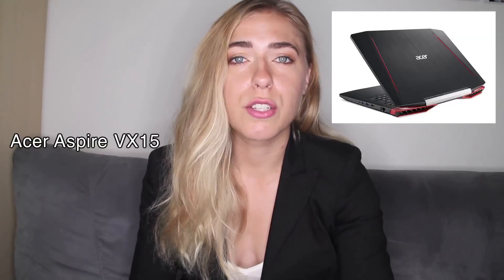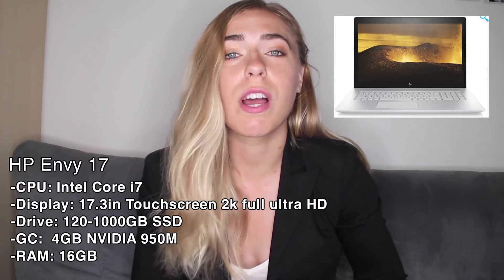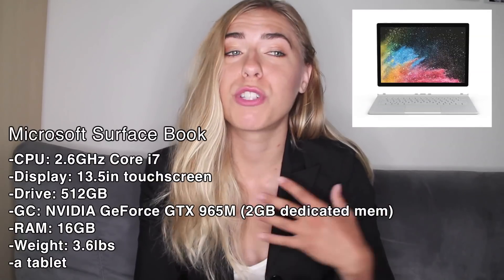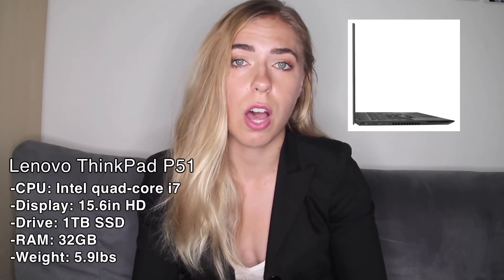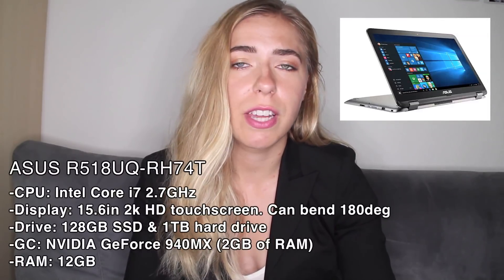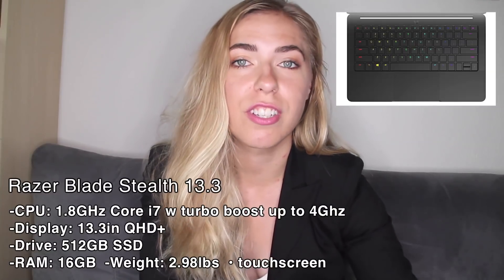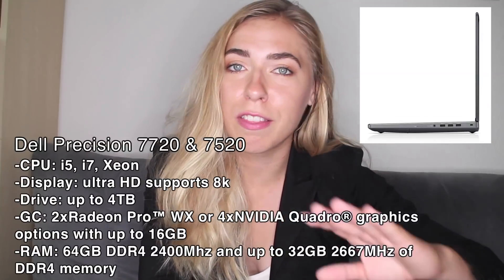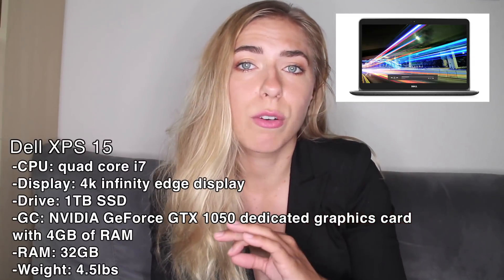Top 10 Best Engineering Student Laptops 2018 | Top 10 Best Laptops for Engineering Students 2018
What are the best engineering student laptops 2018? The best laptops for engineering students 2018? The best laptops for engineers 2018?

I've done the work for you and here's my list:

04:40 Acer Aspire VX15
05:07Acer Predator Helios 300
05:20 HP Envy 17
05:45 Microsoft Surface Book
06:11 Lenovo ThinkPad P51
07:23 ASUS R518UQ-RH74T
07:46 Razer Blade Stealth 13.3
08:05 Dell Precision 7720 & 7520
08:39 Dell Inspirion i7577
09:02 Dell XPS 15

I took the time and found links to the computers for you:
⚙️Acer Aspire VX15
⚙️Acer Predator Helios 300
⚙️HP Envy 17
⚙️Microsoft Surface Book
⚙️Lenovo ThinkPad P51
⚙️ASUS R518UQ-RH74T
⚙️Razer Blade Stealth 13.3
⚙️Dell Precision 7720 & 7520
⚙️Dell Inspirion i7577
⚙️Dell XPS 15

Have a question you want answered? I'll send you a custom 3min video

HAVE ANY QUESTIONS? I MIGHT'VE ANSWERED THEM!